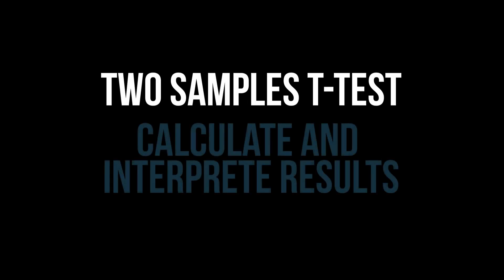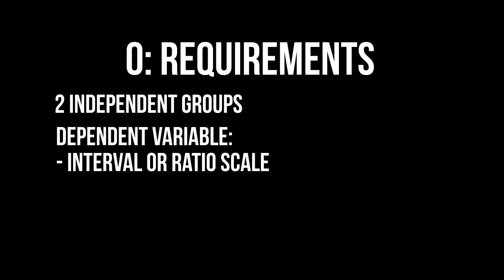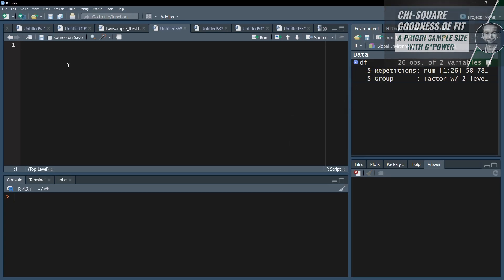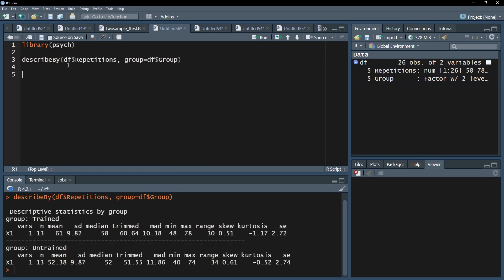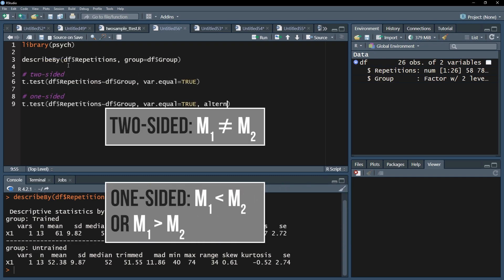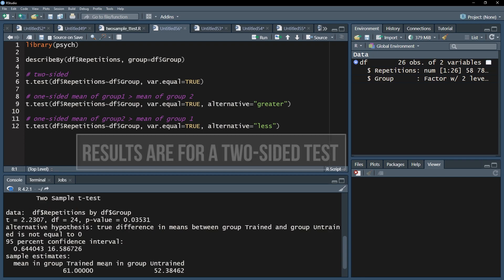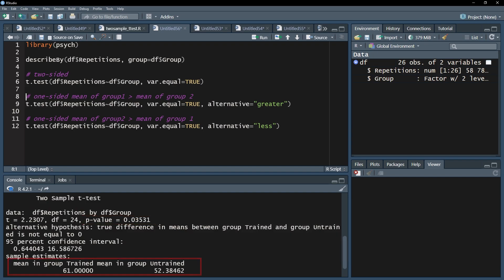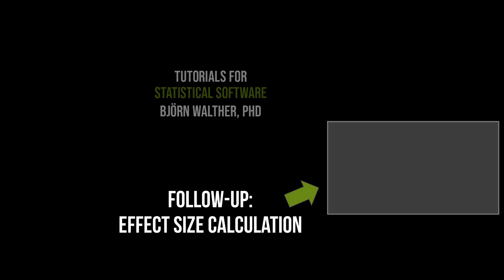Two sample t-Test in R - calculation and interpretation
The two sample t-test is used when you have a dependent variable on an interval or ratio scale and want to test for a difference between two groups. This videos shows how to calculate and interpret the results of the two sample t-test (also: independent t-test).

For example:
I have 51 observations and a trained group of persons and an untrained group. I want to compare the average number of pushups both groups were able to do
Formulated differently: Does the trained group achieve a higher number of repetitions than the untrained group?

Video contents:
I'll show how to conduct the two sample t-test and interpret the results using R statistics. The t.test() function in R is being used to reach that goal. To get an idea of my group means, I use the describeBy()-function of the psych-package.

In order to keep the video as short as possible, I won't test the requirements, see below for two videos on that. The interval or ratio scale of the test variable is pretty obvious and does not need any testing. The test variable should also follow an approximate normal distribution for each group. Furthermore the variances of the test variable across the group should be roughly equal (homogeneity of variances).

⏰ Timestamps:
0:00 Introduction
0:10 Example
0:17 Requirements
0:40 Group means
1:05 t.test() for testing the means against eachother
1:20 Two-sided and one-sided testing
1:48 Interpreting the results of the two sample t-test

If you have any questions or suggestions regarding two sample t-Test in R - calculation and interpretation, please use the comment function. Thumbs up or down to decide if you found the video helpful.

Support channel? 🙌🏼